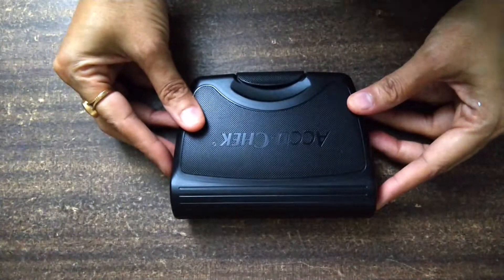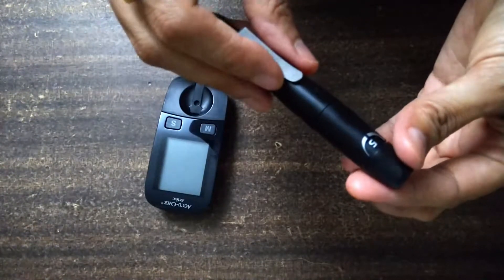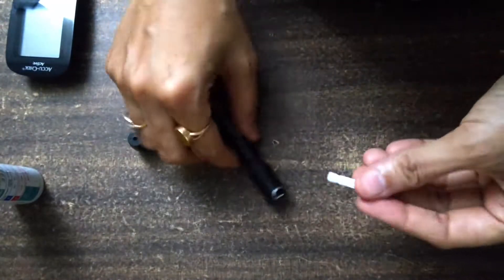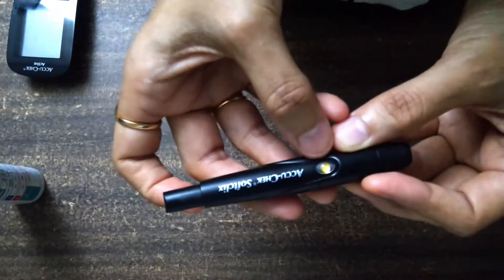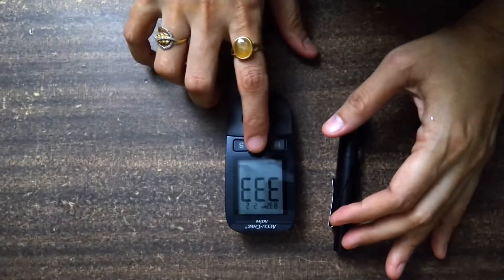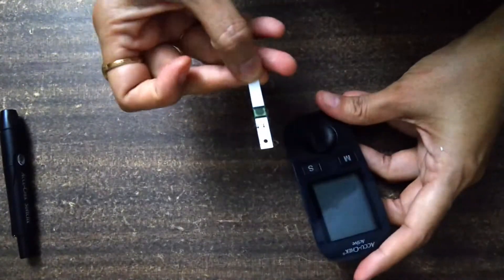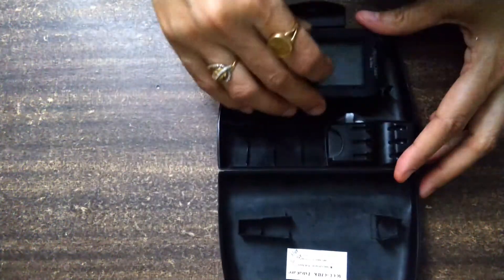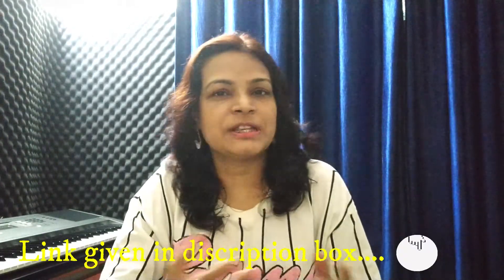How to use Accu Chek Active Blood Glucose Monitoring system | Accu Chek Demonstration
To buy Accu chek Active please
For making this video we have also used

My youtube devices and accessories:
Gorilla Tripod
Camera (Go Pro Hero9 Black)
Extra Batter with Charger
Go Pro accessories
Other Go Pro accessories (15 in 1)

Learn how to use Accu Chek Active Glucometer for testing sugar level in blood at home.